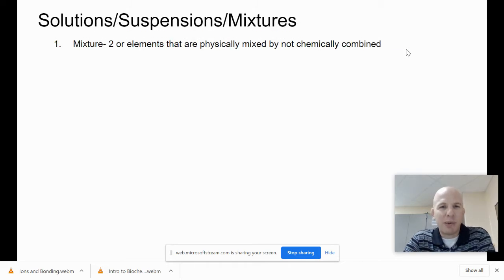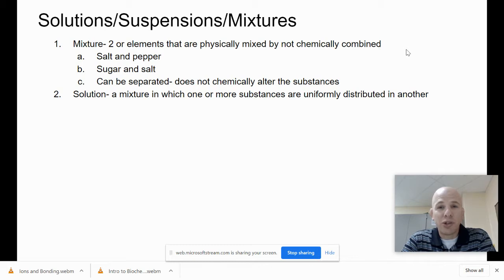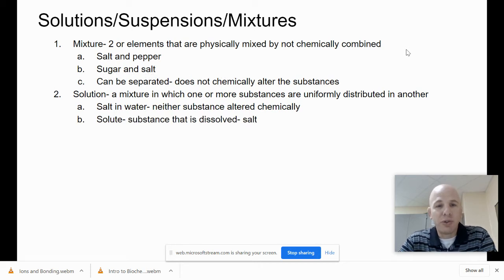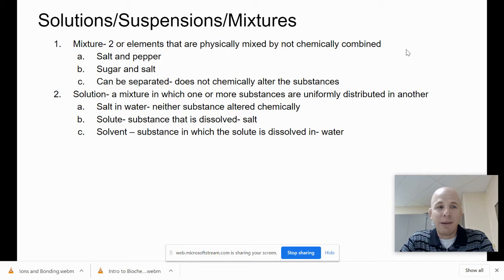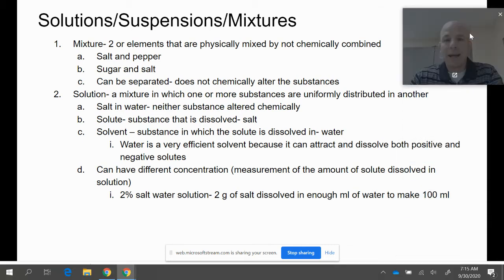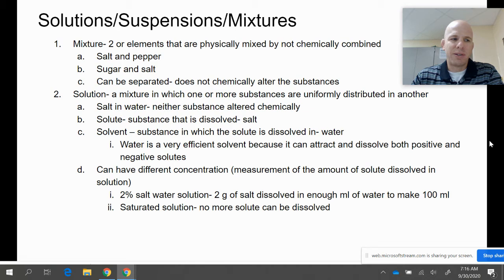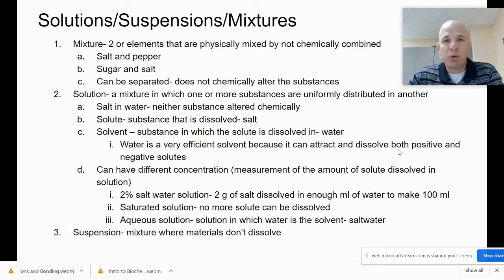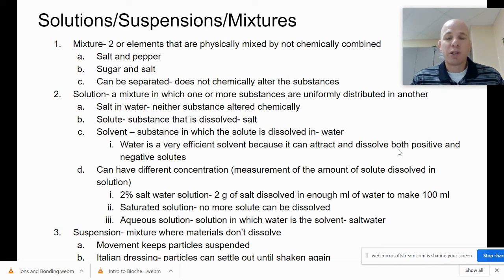Solutions Suspensions Mixtures